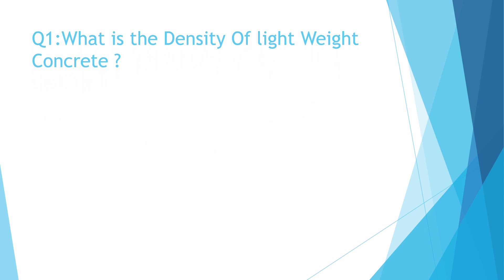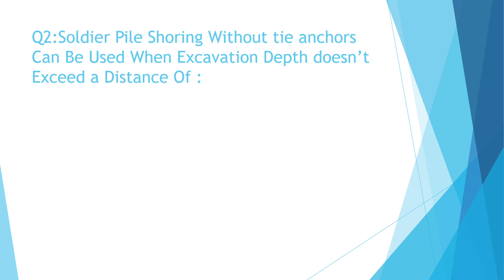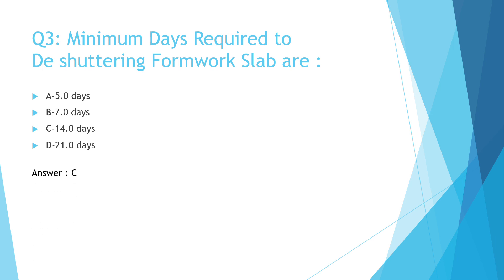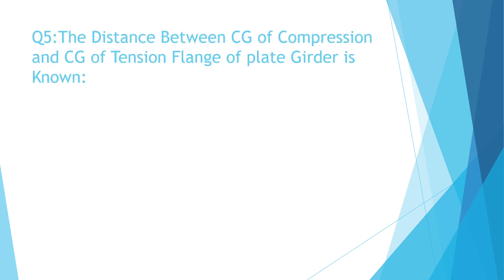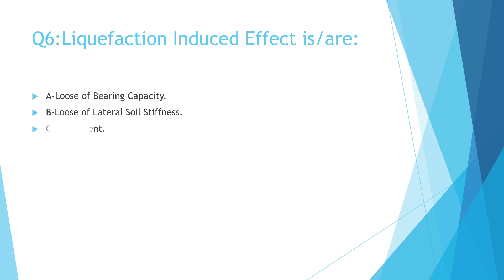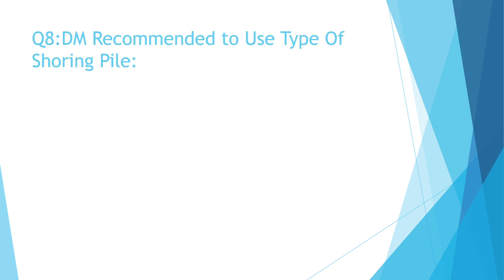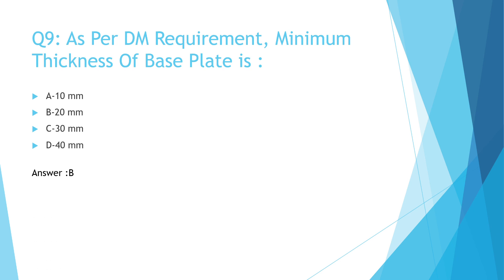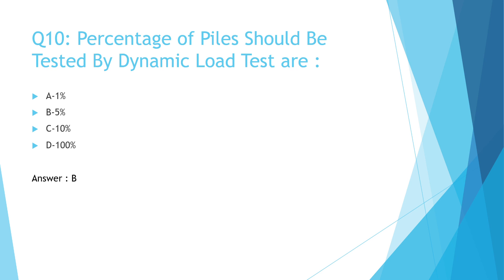Dubai Municipality Civil Engineer Exam 2022 for G+4 Part 2 contractor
Dubai Municipality Exam for civil engineers G+4 part 2-minimum 3 questions will come in exam.
Dubai Municipality test questions and answers G+4 and G+12
Very important Interview questions for civil engineers in UAE
كيف تجتاز اختبار بلدية دبي
كيفية اجتياز امتحان بلدية دبي
Dubai Municipality Exam For Contractors :